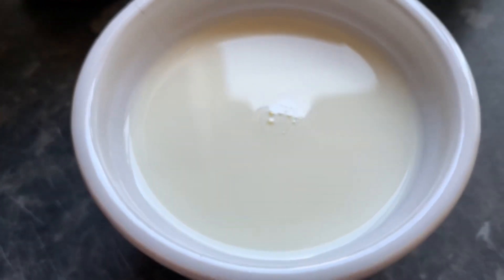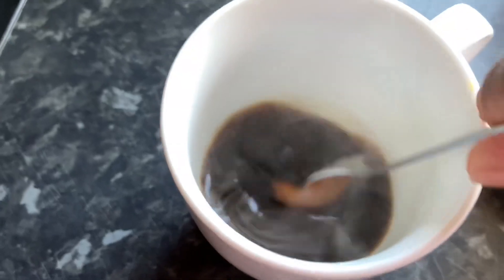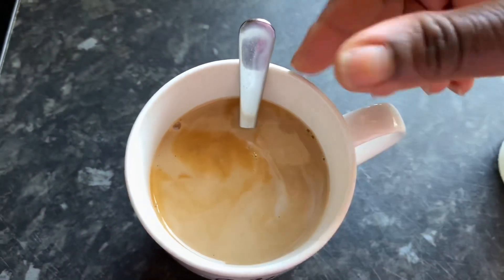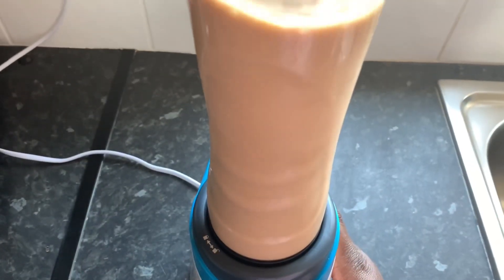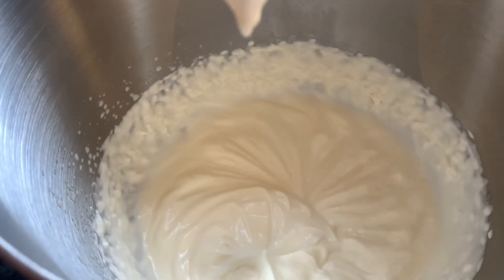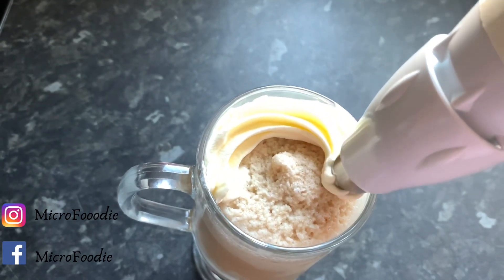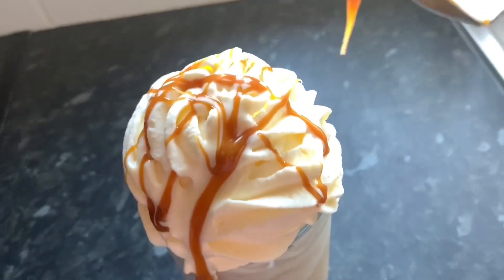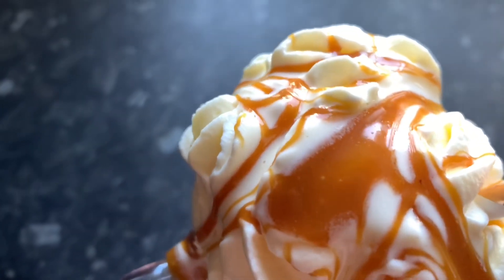Homemade Caramel Frappuccino using Freshly Whipped cream recipe| McDonalds Inspired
This is a detailed video showing how to make homemade caramel Frappuccino using freshly whipped cream recipe. It is a McDonalds inspired recipe. Perfect drink for the current hot weather! Super easy to make and delicious.